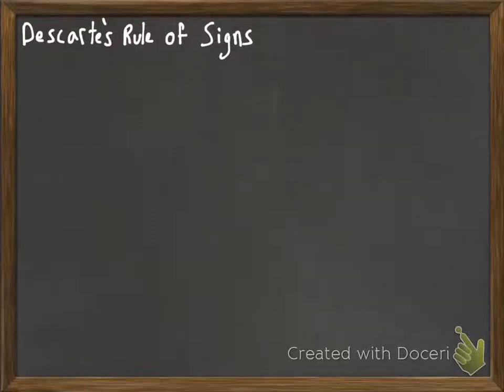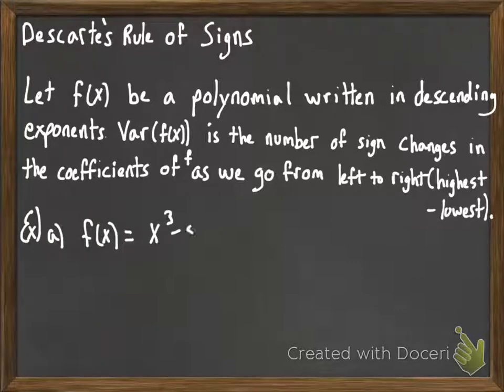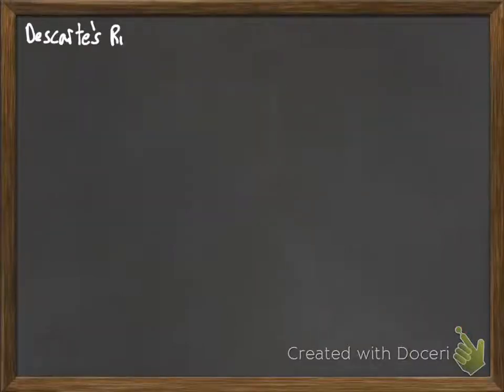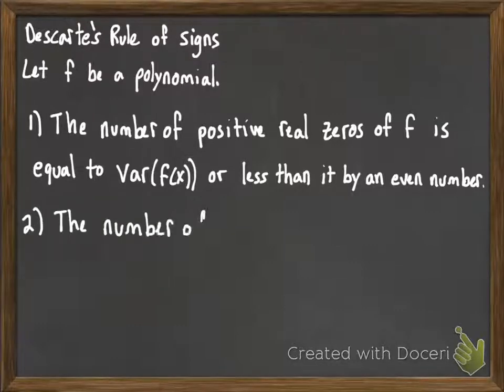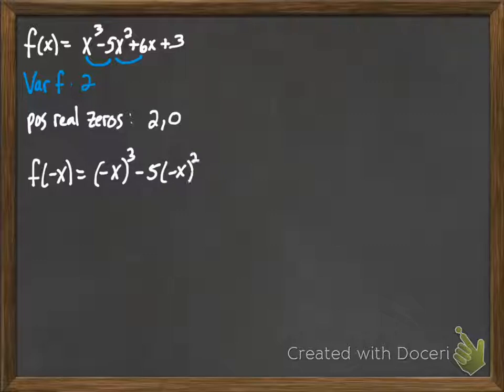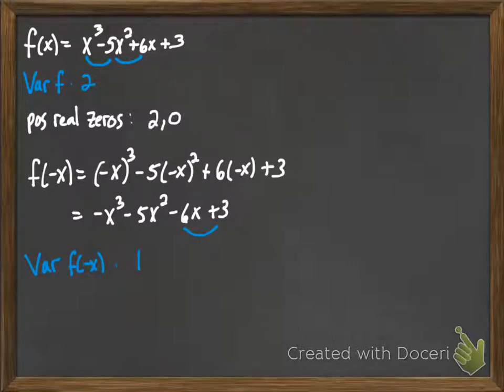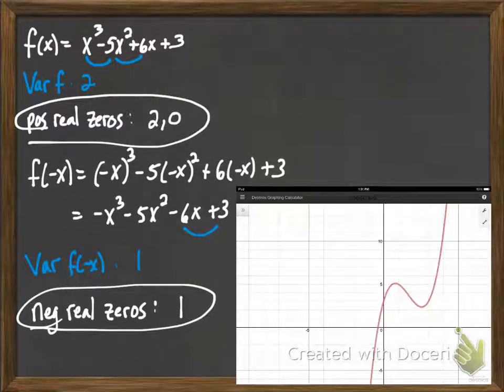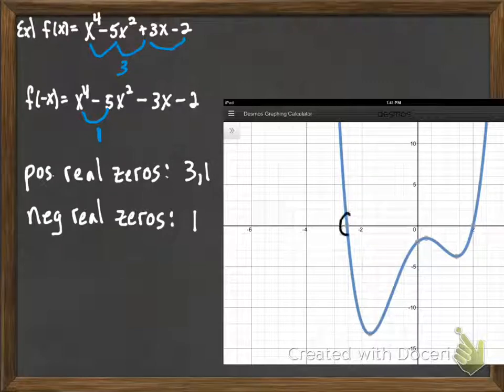Descartes Rule of Signs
Introduction to Descartes Rule of Signs and its application.